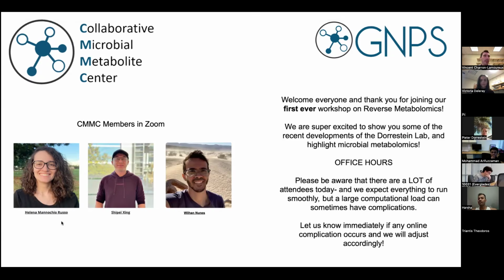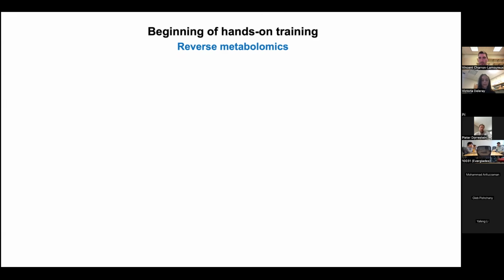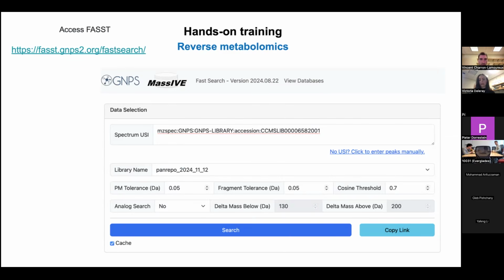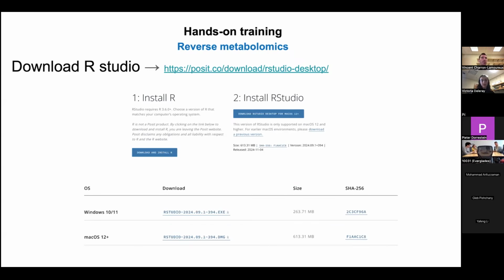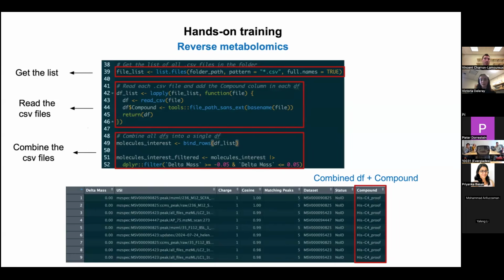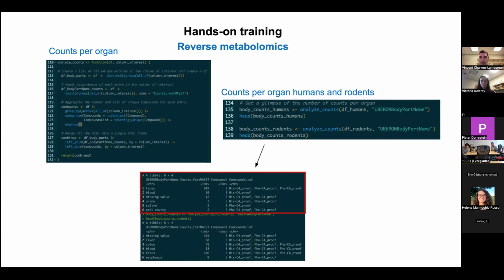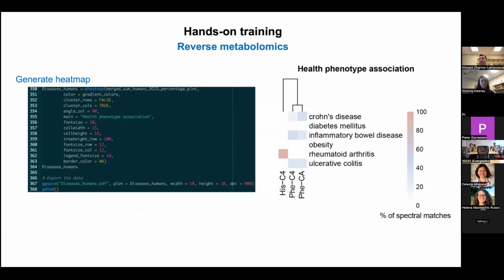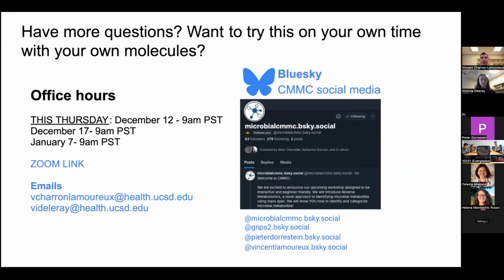Reverse metabolomics - CMMC workshop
Reverse metabolomics workshop provided as part of the Collaborative Microbial Metabolite Center (CMMC) on December 10th, 2024.

USIs used:
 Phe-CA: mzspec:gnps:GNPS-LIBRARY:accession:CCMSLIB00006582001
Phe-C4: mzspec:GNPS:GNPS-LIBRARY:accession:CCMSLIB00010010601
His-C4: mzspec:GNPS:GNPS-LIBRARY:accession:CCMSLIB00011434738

Office Hours planned on reverse metabolomics:
December 12 - 9am PST
December 17- 9am PST
January 7- 9am PST